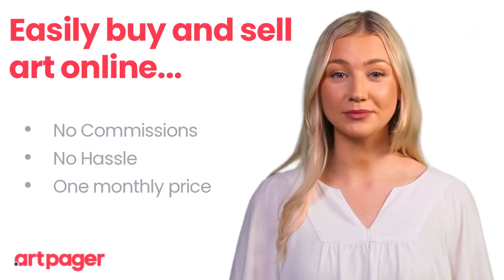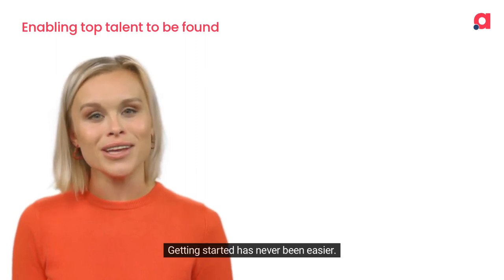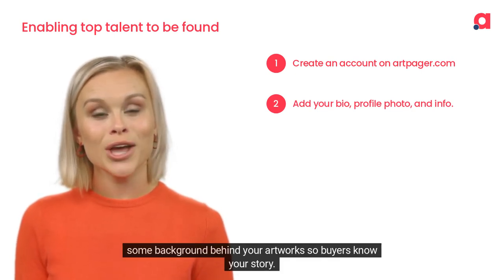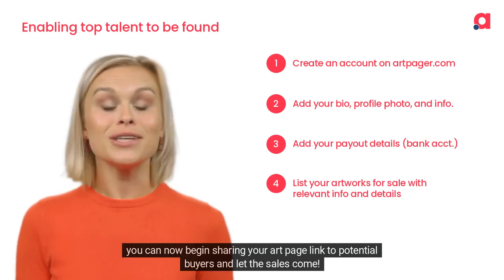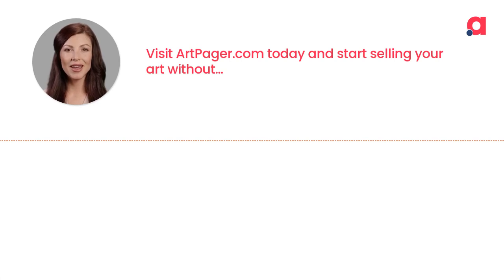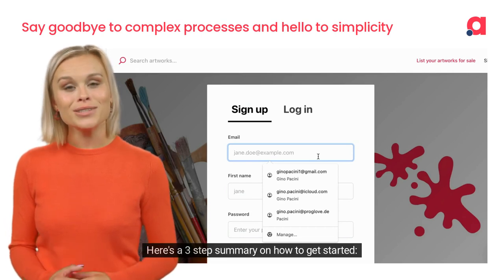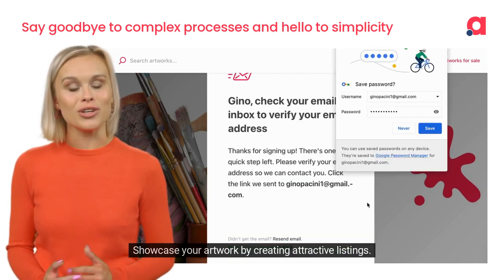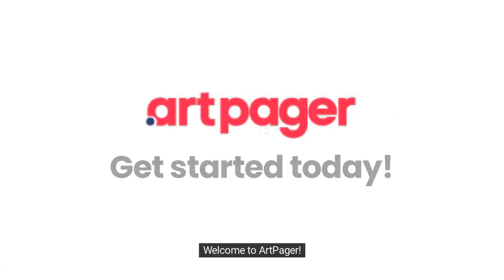Art Pager Intro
Intro video of ArtPager. The easiest platform to sell your artworks online. Simply create an accounts, add you payout details, and begin adding your listings and selling your paintings and artworks. Create your art page today and begin selling your works on artpager.com